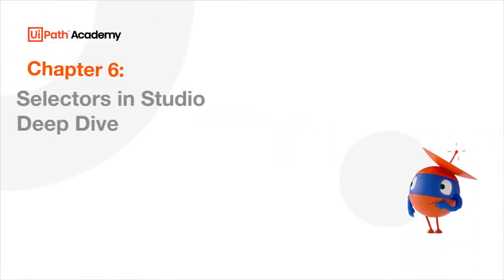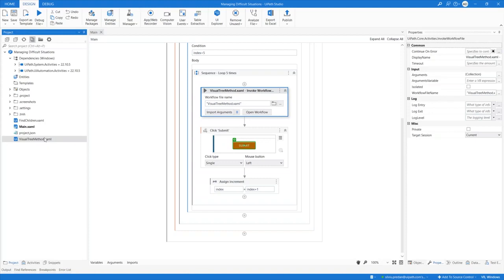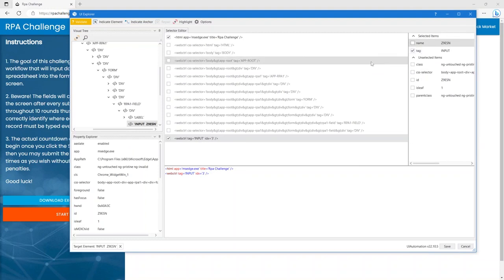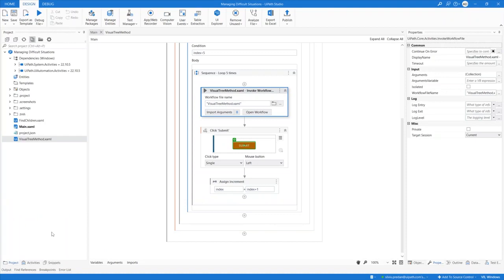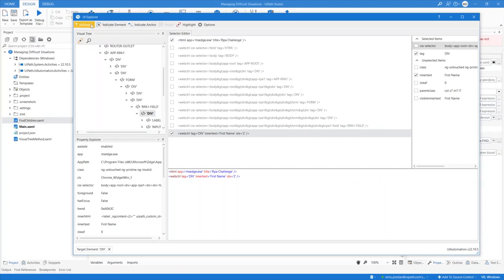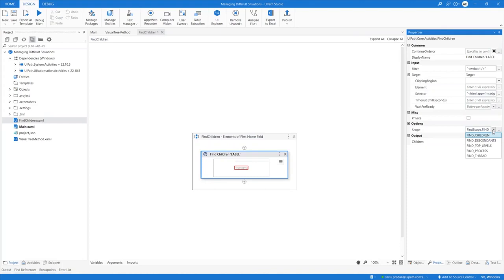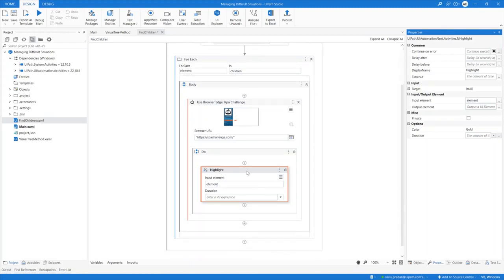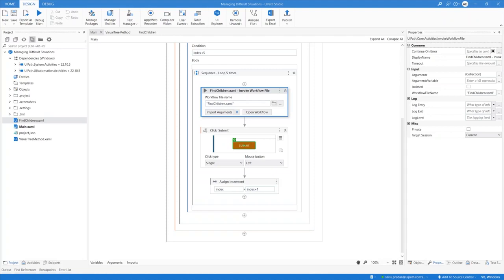21a. Selectors in Studio Deep Dive - Visual Tree Hierarchy and Find Children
In this demo, we'll explore how to enhance selector reliability using the Visual Tree Hierarchy and Find Children methods in UiPath Studio.